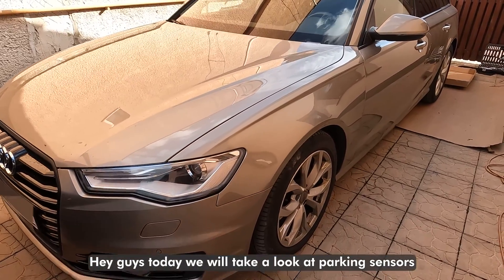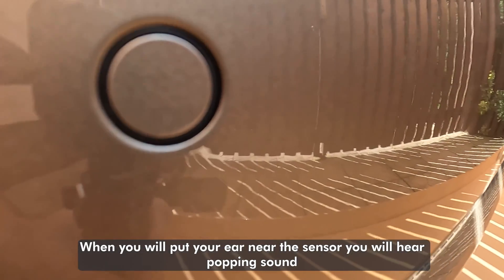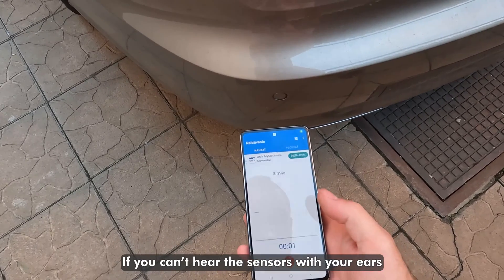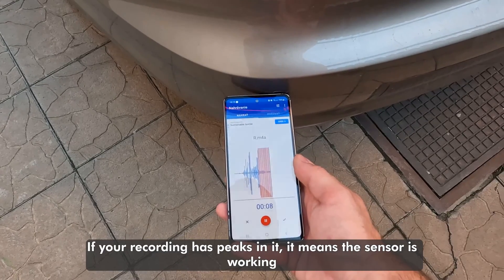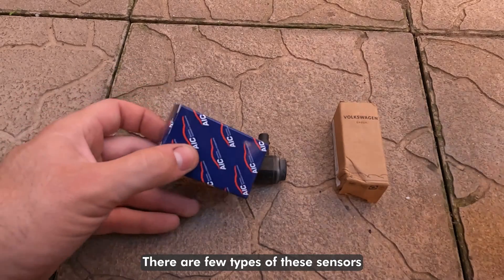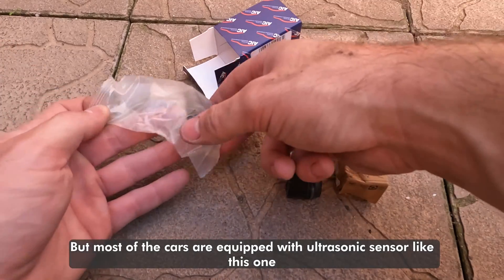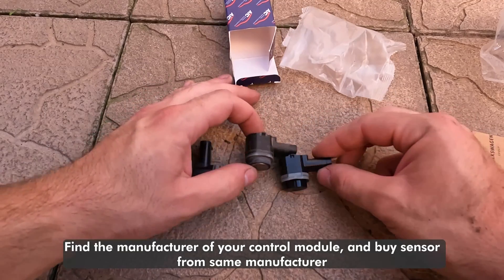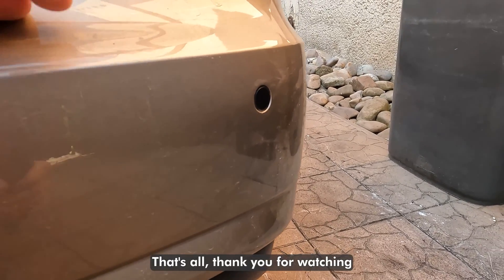The Parking Sensors Don't Work | Diagnostics and Replacement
Hello,
in this video, we will show you how to easily diagnose an ultrasonic parking sensor using a microphone. Of course, we will also show a simple replacement. Professional diagnostics for thousands of euros is not necessary at all. We will show it on an Audi A6 C7 Avant 2.0tdi 140kW.
VAG-Audi, Skoda, Seat, Volkswagen

-How to replace the parking sensor?
-Why are my parking sensors not working?
-Diagnosis of the parking sensor.
-How does the parking sensor work?
-How does a bad parking sensor manifest itself?
-How does bad parking sensor wiring manifest itself?
- The parking sensors do not work, the car beeps.